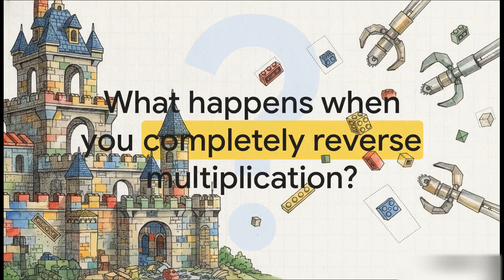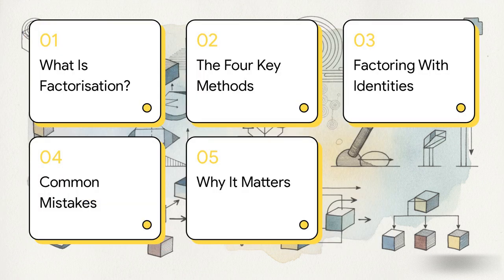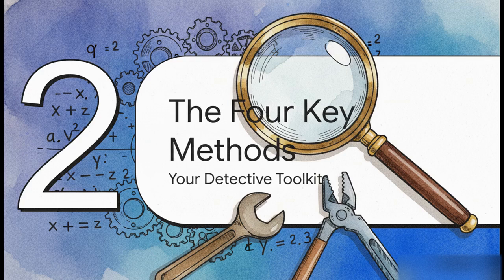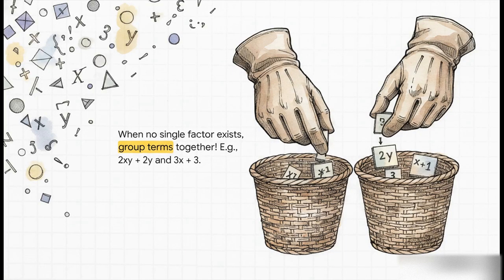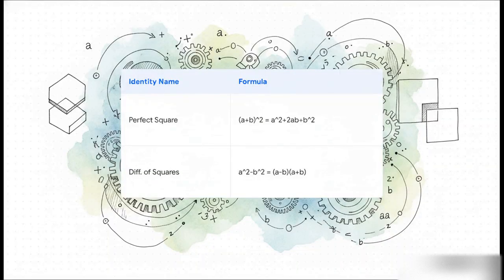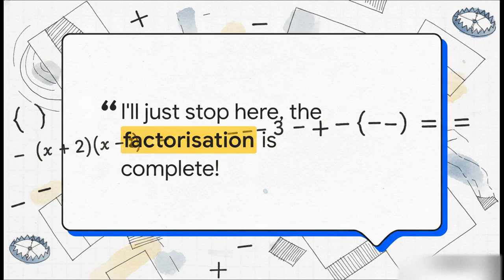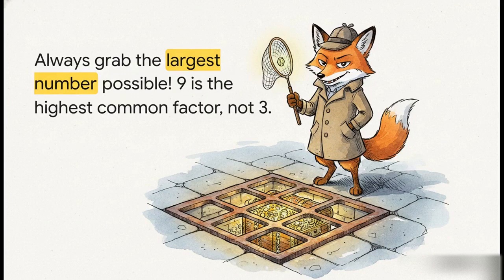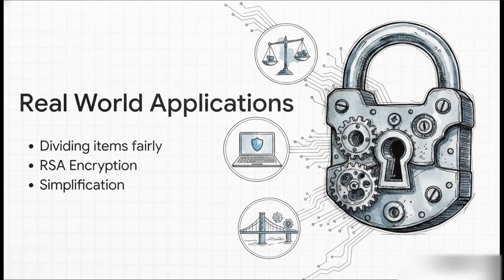Class 8 Chapter 14 Factorisation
📘 Class 8 Mathematics Chapter 14 – Factorisation | Full Explanation in  English

In this video, we explain **Factorisation** in the simplest way so you can understand how to break algebraic expressions into factors and solve problems confidently.

🎯 **Topics Covered:**
• What is Factorisation?
• Factors of Algebraic Expressions
• Common Factor Method
• Factorisation by Regrouping Terms
• Solving NCERT Questions Step-by-Step
• Important Practice Questions and Exam Tips

✔ One-shot revision
✔ Strengthening algebra concepts

📚 Learn the complete chapter with easy explanations, solved examples, shortcuts, and exam-oriented questions.

📚 Don't forget to watch the complete **Class 8 Mathematics Playlist** for all chapters.

class 8 maths chapter 14 factorisation
class 8 maths factorisation
class 8 maths chapter 14 hindi
factorisation full chapter class 8
common factor method class 8
factorisation by regrouping class 8
algebraic identities class 8 maths
division of algebraic expressions class 8
maths chapter 14 class 8 explained